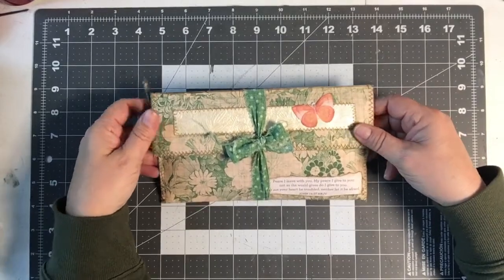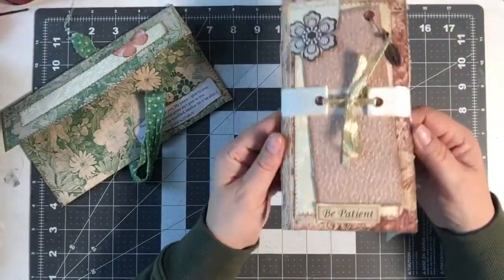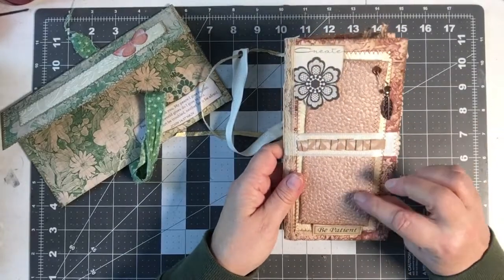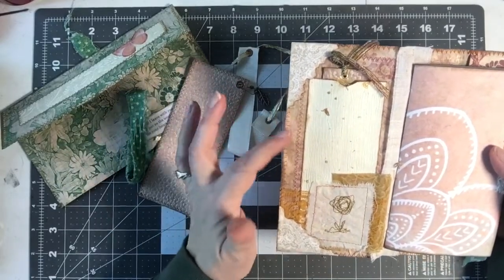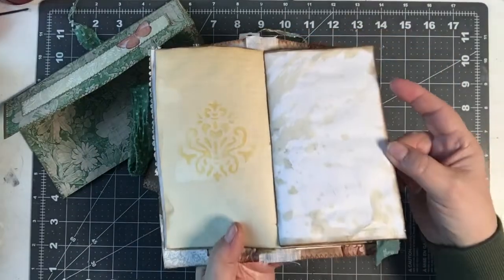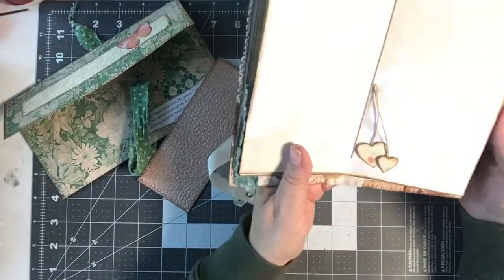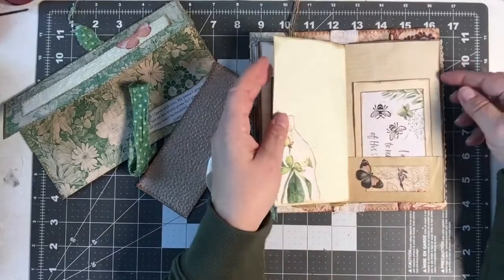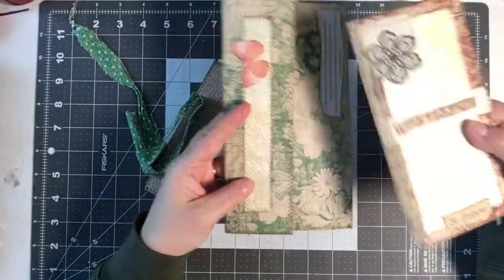LDACorrespondenceChallenge envelope with notebook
Hand crafted journal using LineDotArrow freebie papers available in the Facebook group